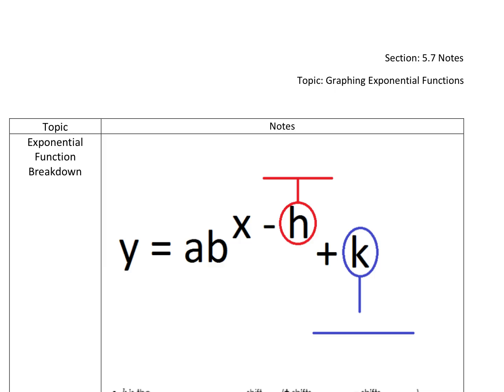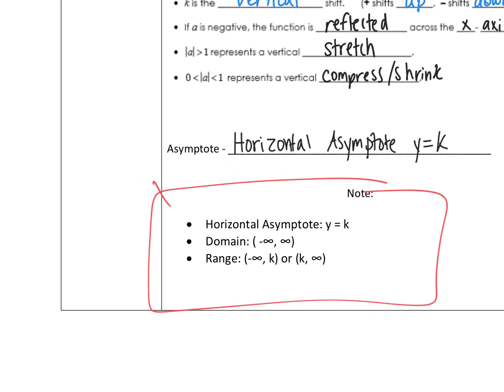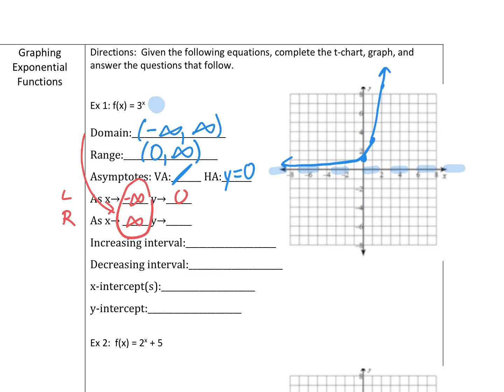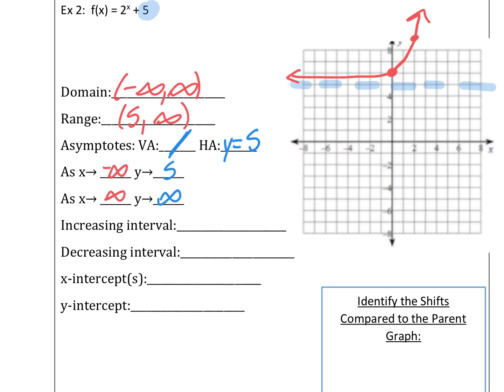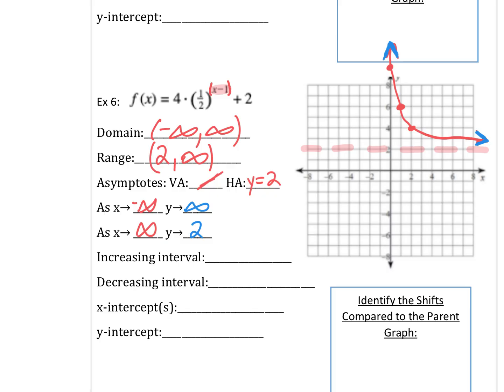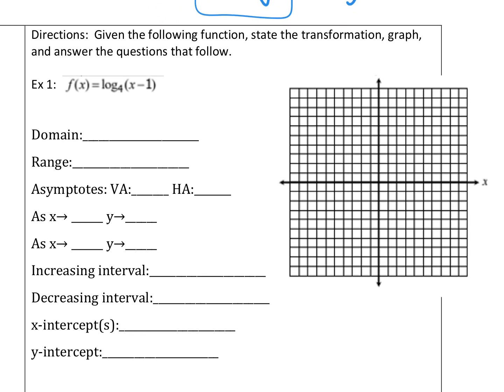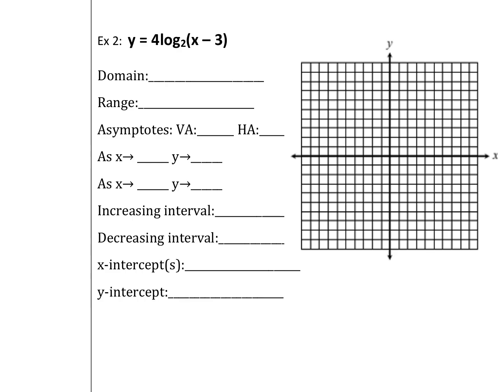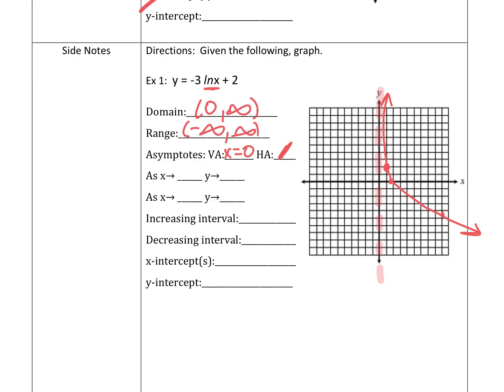7.7-7.8 Graphing Exponentials and Logs